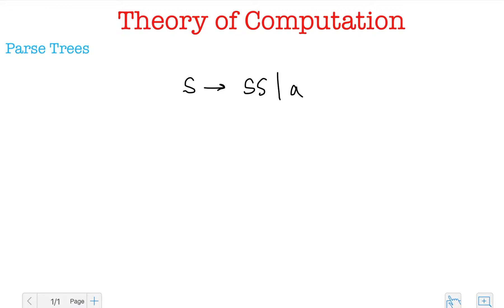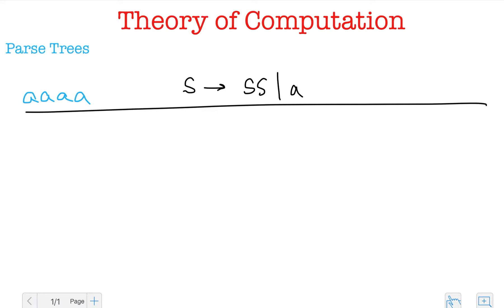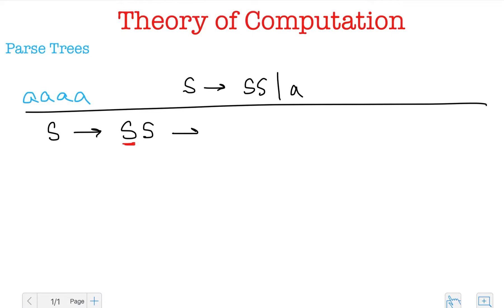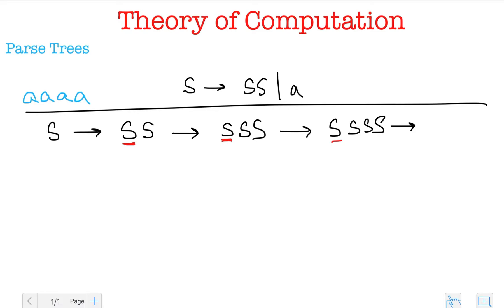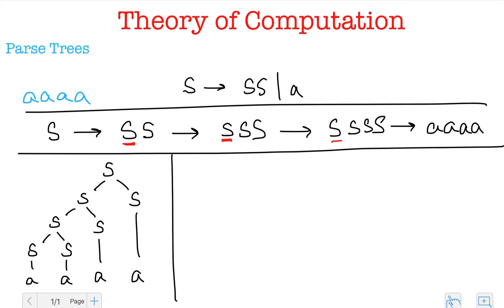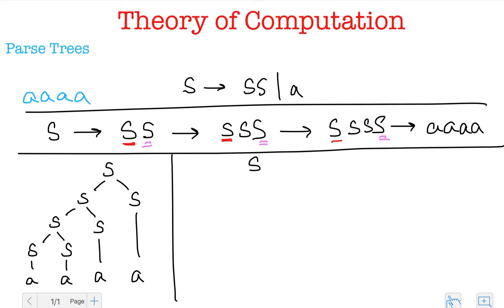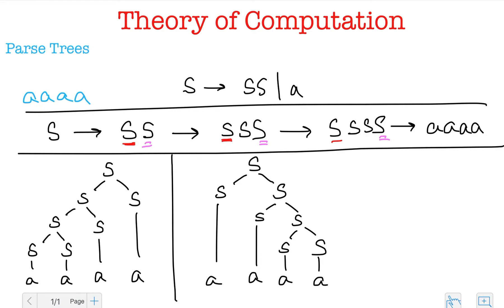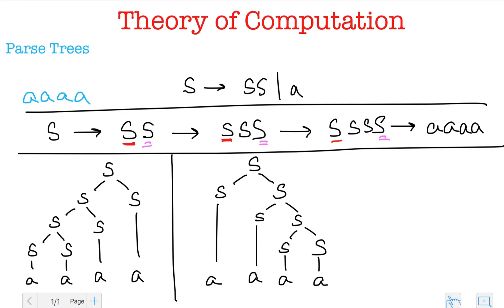Theory of Computation #34: Leftmost and Rightmost Derivations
Having discussed derivation trees or parse trees in the previous video, we talk about leftmost and rightmost derivations in this video. If you haven't watched the previous video yet, go watch it here:

Hope you understood leftmost and rightmost derivations from the video. In the next video we will talk about recursive grammars and left vs right recursion.